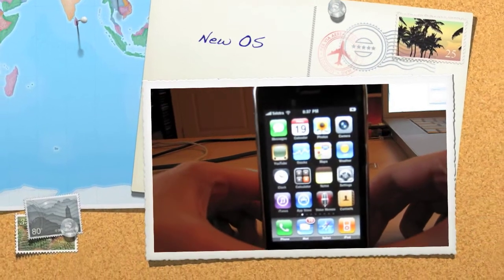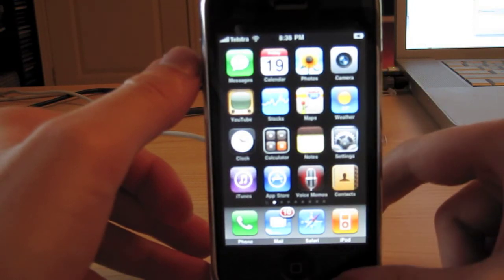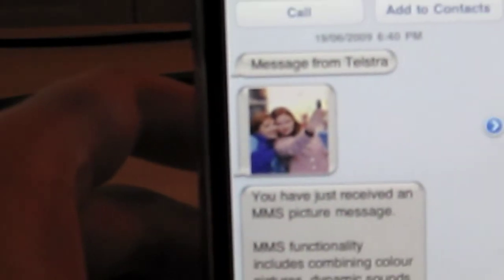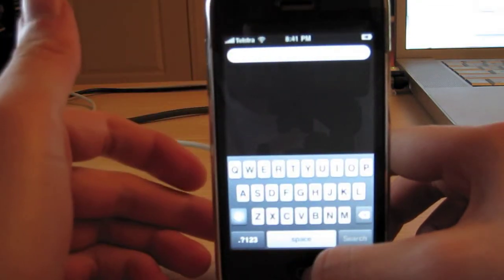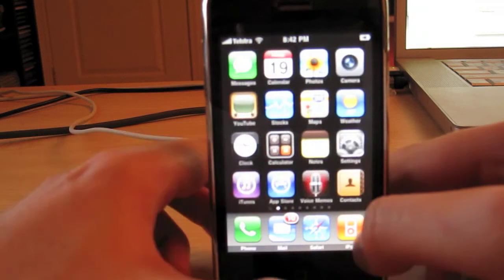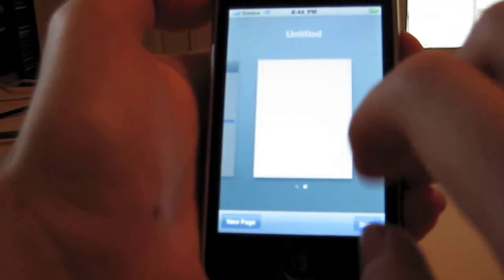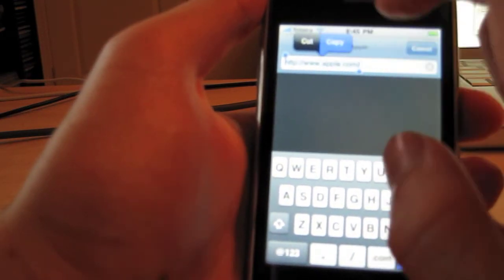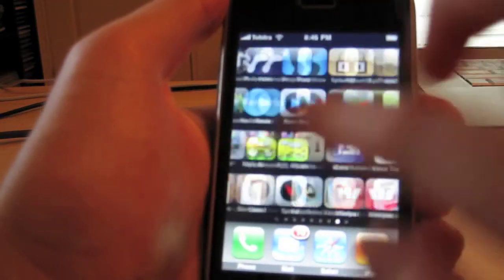iphone 3.0 OS on iphone 3g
This will step through some of the main features on an iphone 3g 16gb on the Telstra Next G network, Next G is faster than 3g at  21mbps not even the iphone 3g S supports 21mbps.